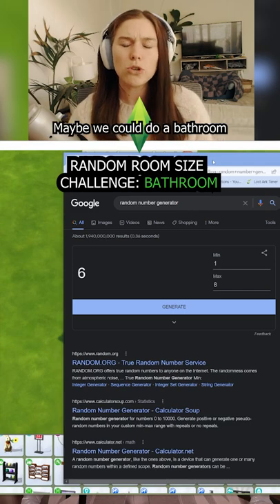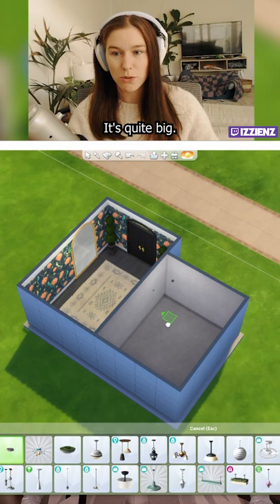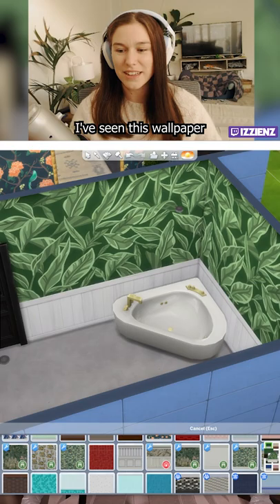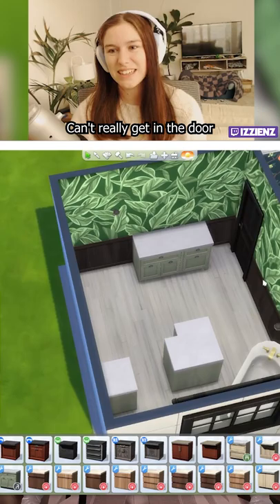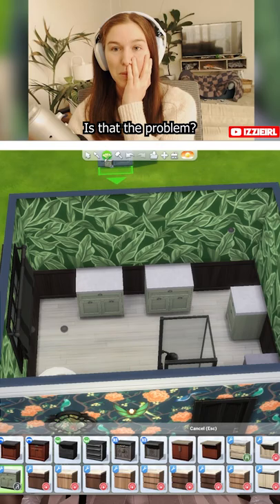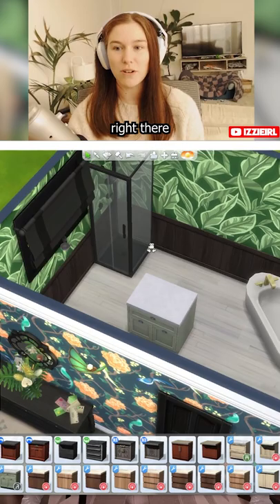Building a Sims house but the room size is Randomly generated